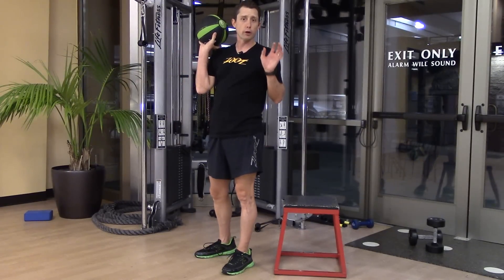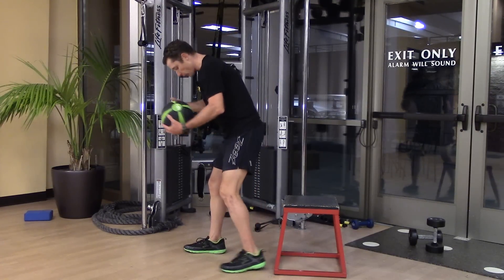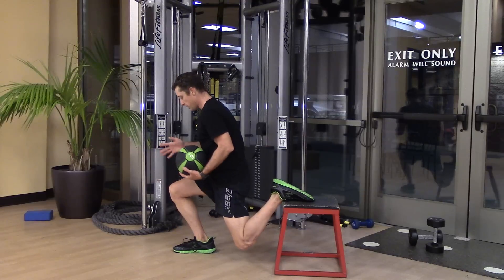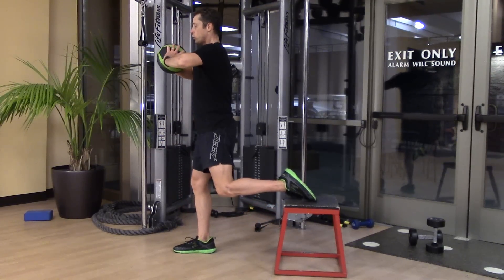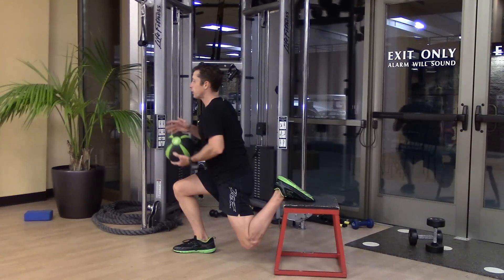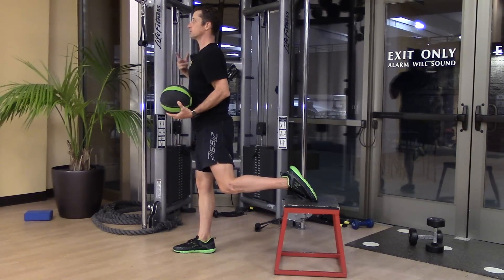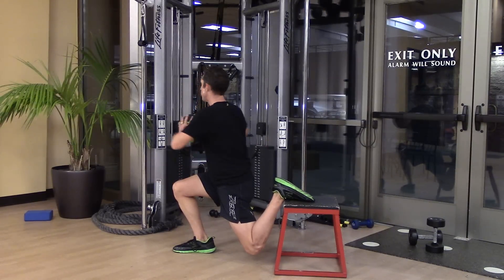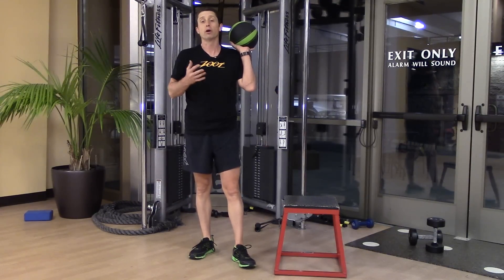BULGARIAN SQUAT AND TWIST: INTERMEDIATE-ADVANCED